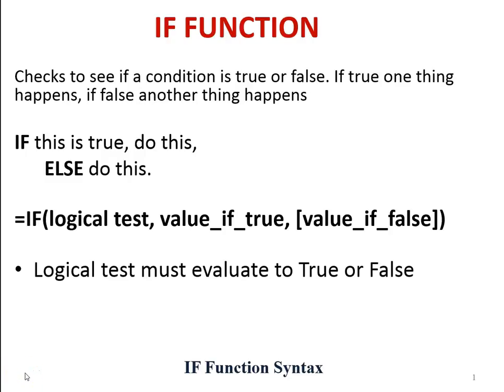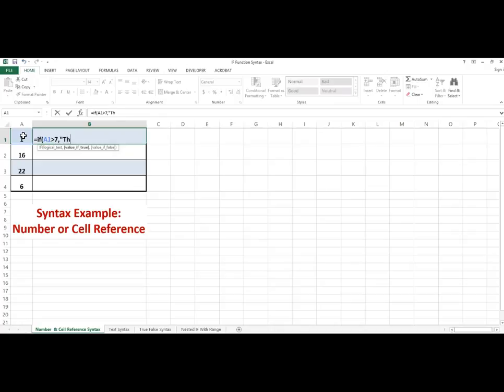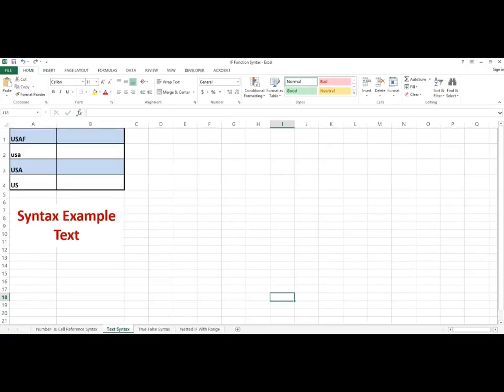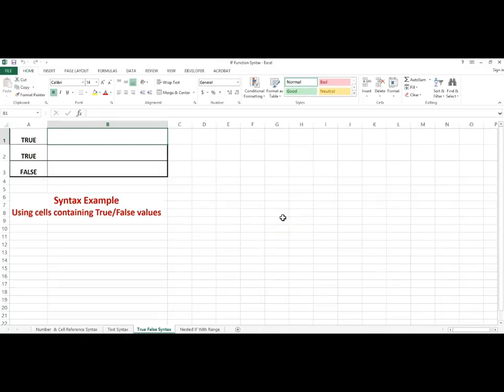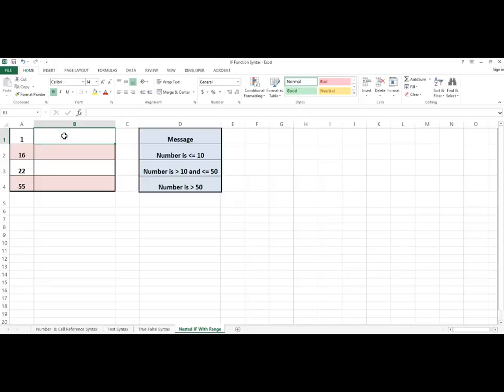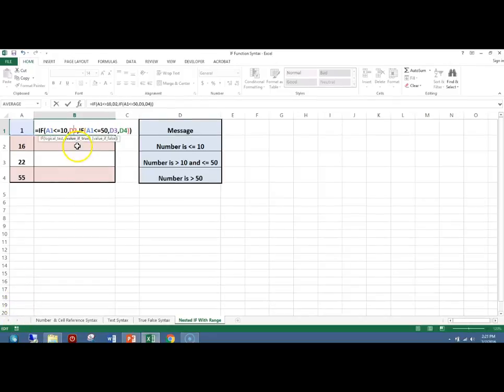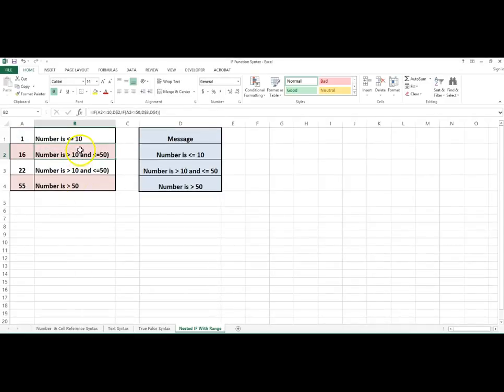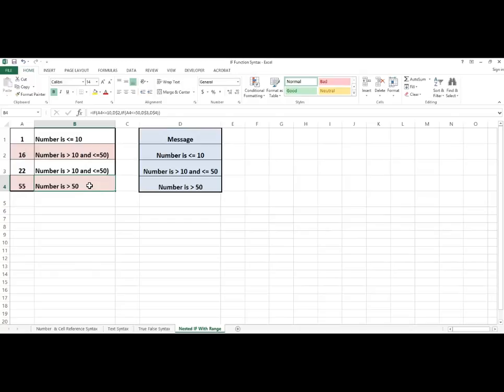CSE Lecture IF Function Syntax